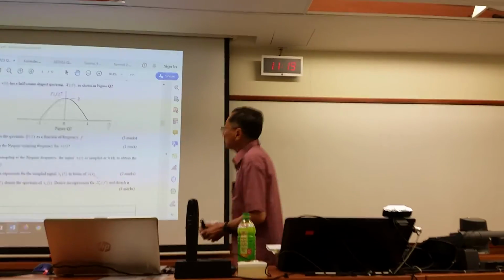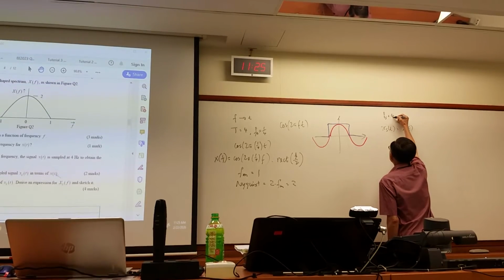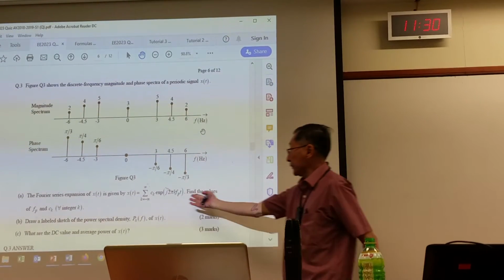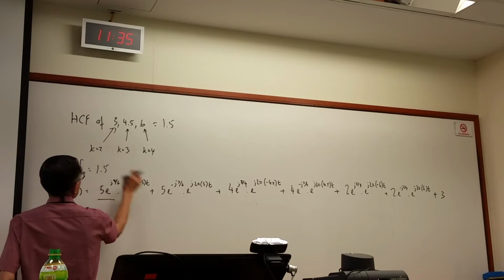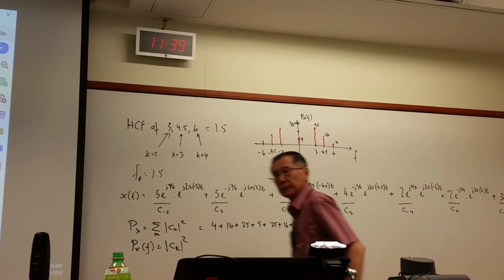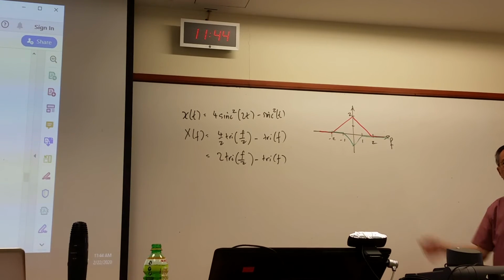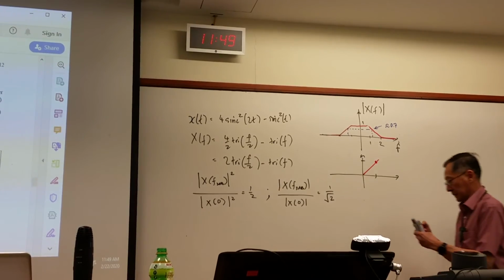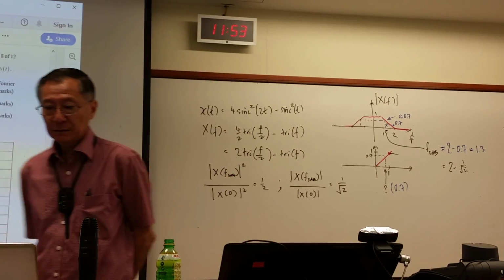TEE2023 - Signals and Systems - 22/02/20 #1